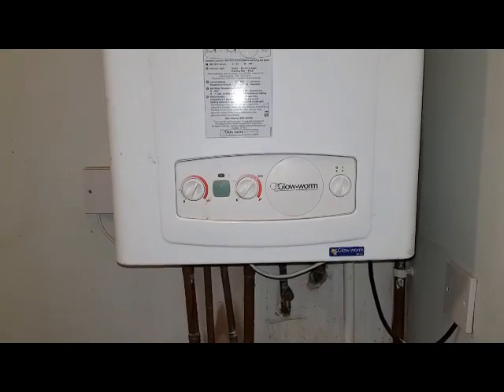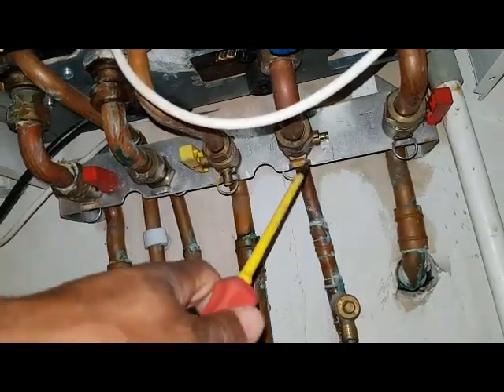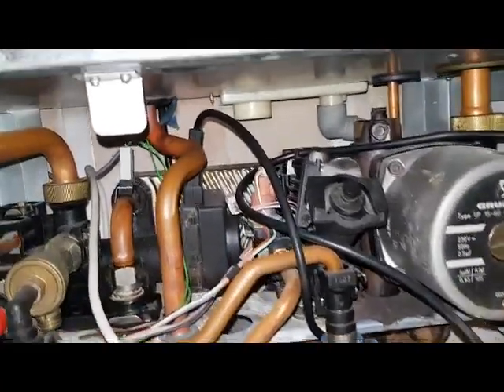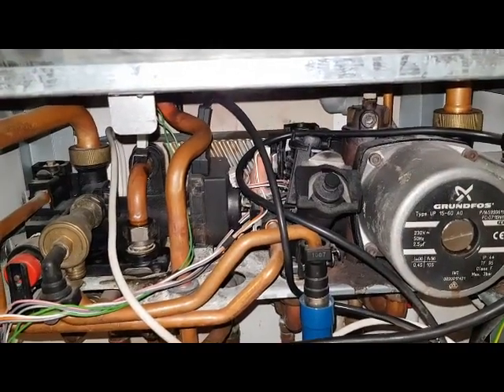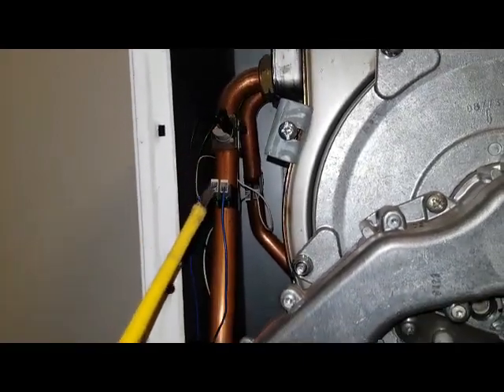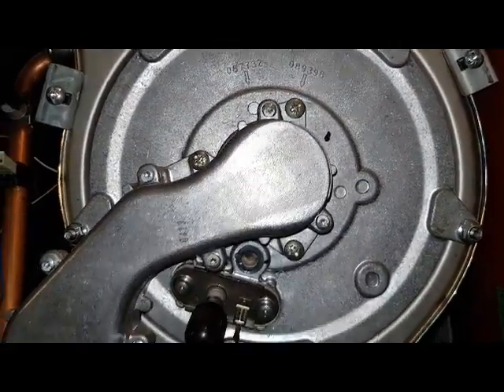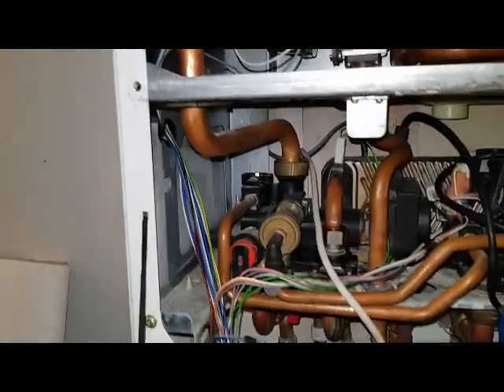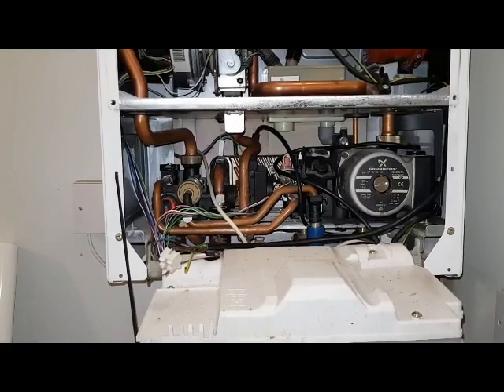Glowworm 30CXI tour. With Coach Tony Morgan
Translated titles:
Светлячок 30CXI тур. С тренером Тони Морганом

Ateşböceği 30CXI turu. Antrenör ile Tony Morgan

Glowworm 30CXI tour. Con el entrenador Tony Morgan

Glowworm 30CXI Tour. Mit Trainer Tony Morgan

Visite Glowworm 30CXI. Avec l'entraîneur Tony Morgan

Excursão Glowworm 30CXI. Com o treinador Tony Morgan

Glowwurm 30CXI toer. Met die afrigter, Tony Morgan

萤火虫30CXI之旅。与教练托尼·摩根(Tony Morgan)

Glowworm 30CXI-tour. Met coach Tony Morgan

Wycieczka Glowworm 30CXI. Z trenerem Tonym Morganem